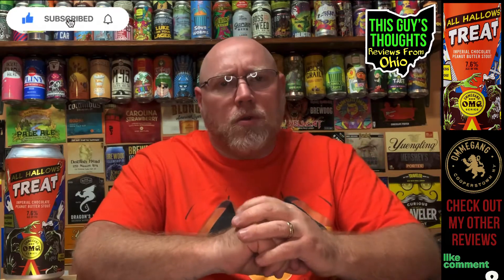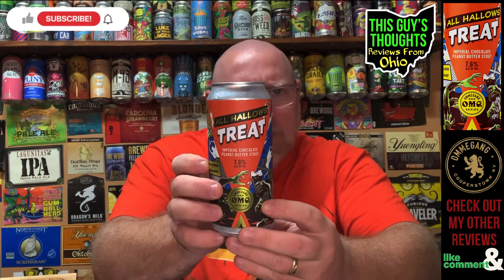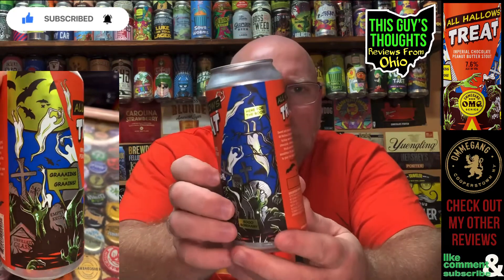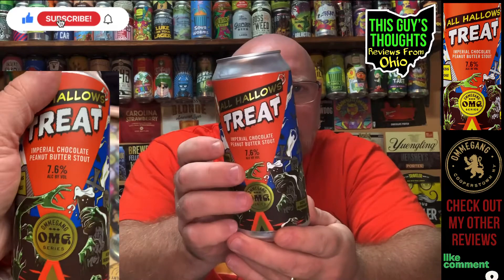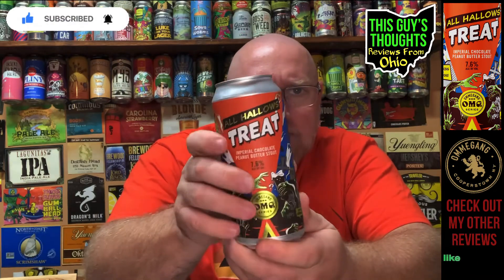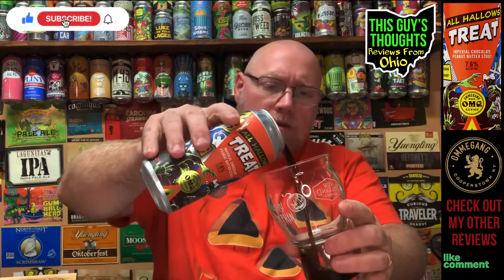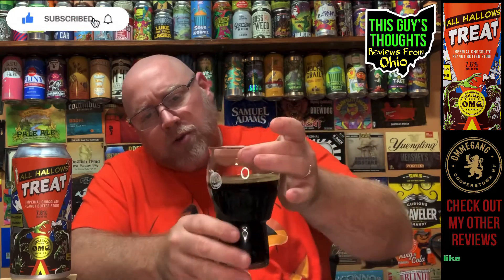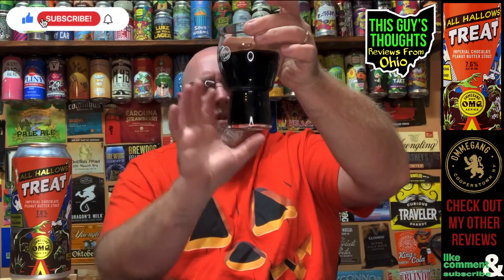“All Hallows Treat” Chocolate Peanut Butter Imperial Stout (Brewery Ommegang) Review #896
Review #896

Brewery Ommegang
All Hallows’ Treat
Imperial Sout
7.6% abv
18 ibu

Sweet and spooky like the perfect Halloween night, All Hallows Treat rekindles your favorite childhood holiday memories. Aromas and flavors of dark chocolate, creamy peanut butter and a soft vanilla finish swirl with a smooth body and medium mouthfeel. It’s the perfect throwback that brings you to your first bite of a chocolate peanut butter cup.